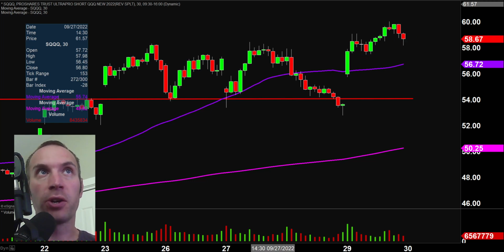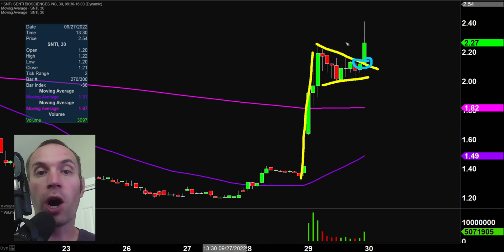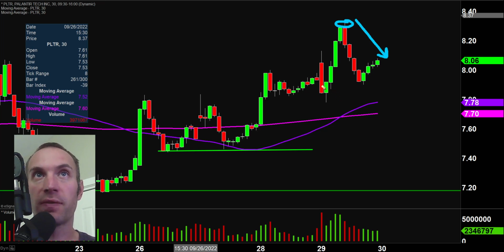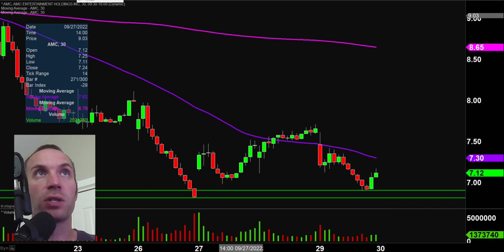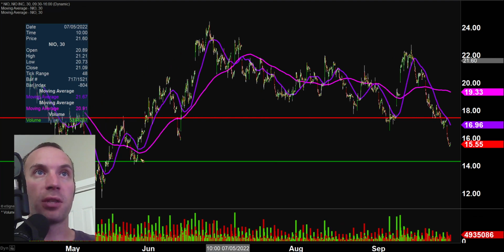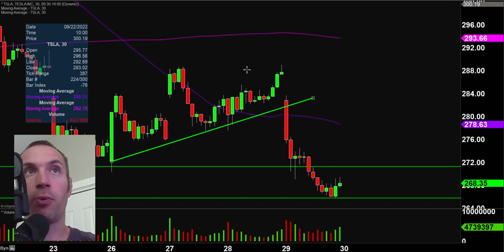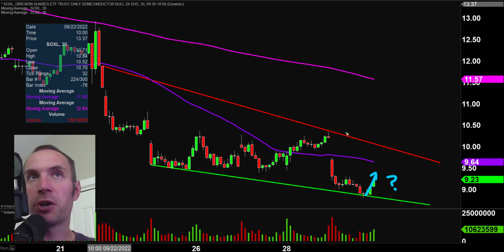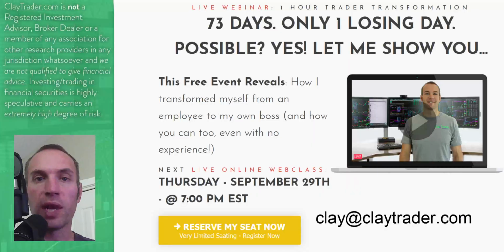Top 10 Stocks For September 30, 2022 ( $SQQQ, $SNTI, $BBAI, $PLTR, $AMC, and more! )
Learn how to trade big board and penny stocks by learning to read stock charts and identify technical patterns through technical analysis. Follow along and learn as I perform a quick stock chart technical analysis review on $SQQQ, $SNTI, $BBAI, $PLTR, $AMC, $NIO, $BEAT, $TSLA, $SOXL, $AAPL.